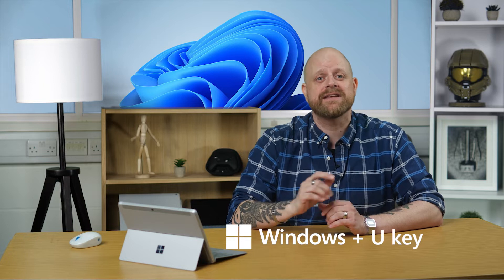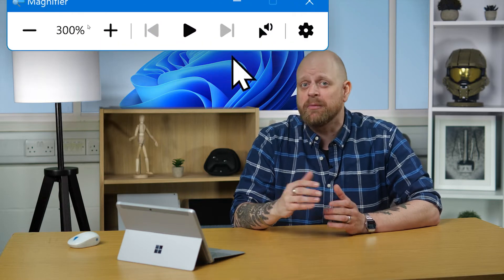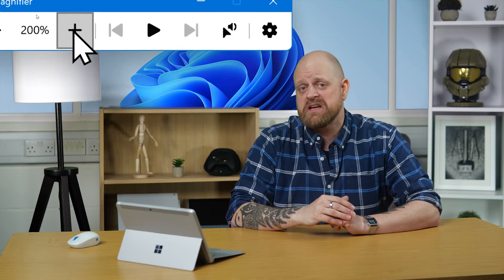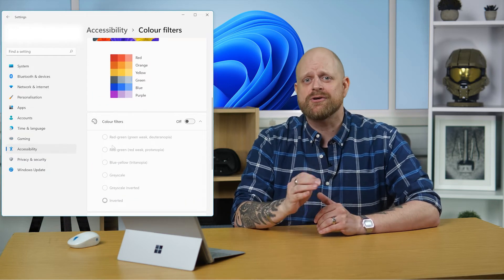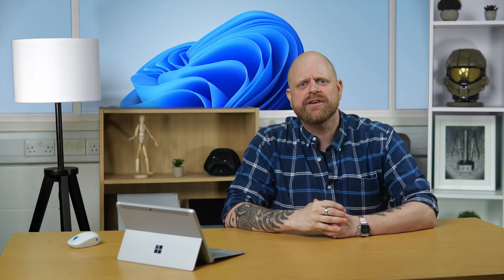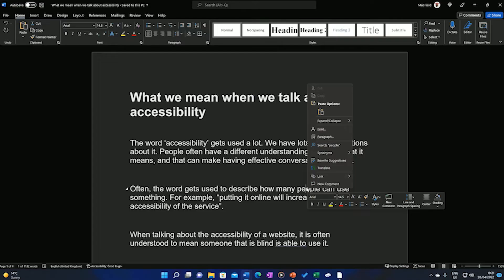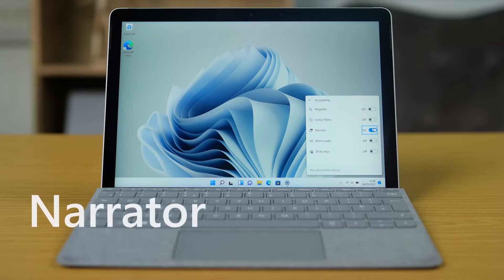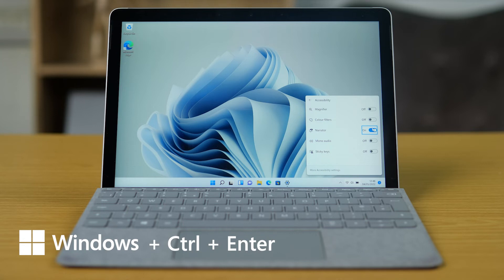Five accessibility features to help everyone in Windows 11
Windows 11 is for everyone. This is why you can find a host of accessibility options built into Windows 11 to make your device work for you. In this video, Mat covers five accessibility features that are designed to help people achieve more.

Chapters
0:00 Intro
1:00 How to access accessibility options
1:48 Magnifier
2:43 Colour Filters
3:16 Sticky Keys
4:02 Mono Audio and Flash your screen
4:42 Narrator
5:34 Outro